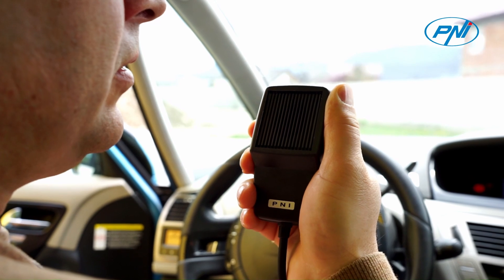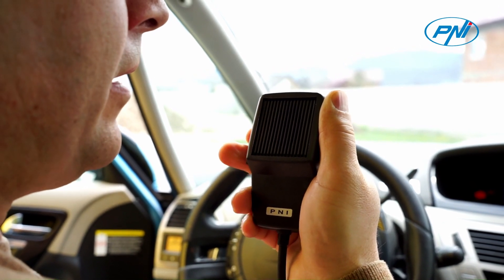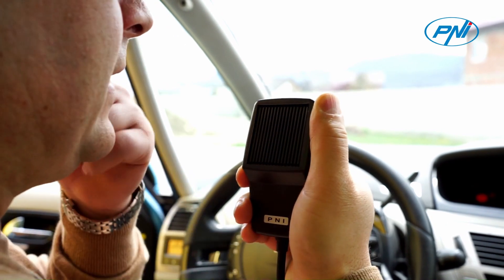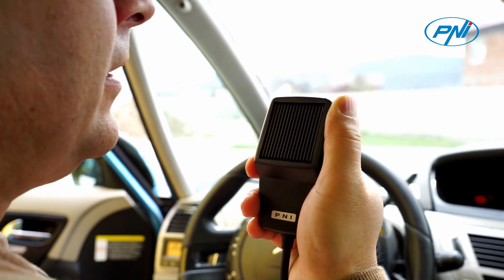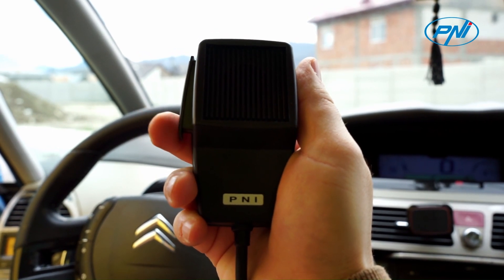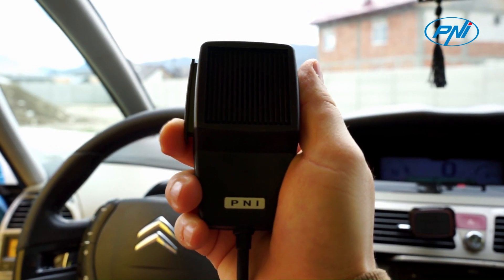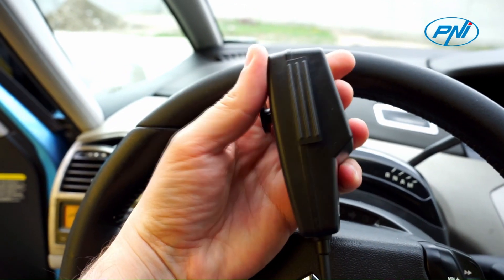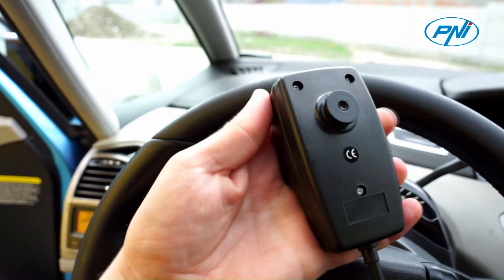4 pin Dynamic PNI microphone for CB radio station UK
The Dynamic PNI microphone can be adapted for any radio station with 4 pins, regardless of the brand (if we have the electrical diagram), including here the Midland and TTi brands.
The PNI Dinamic microphone has small dimensions (100 x 60 x 38 mm), a feature that makes it easy to handle and place. The linear, simple design makes it a friendly and accessible object.